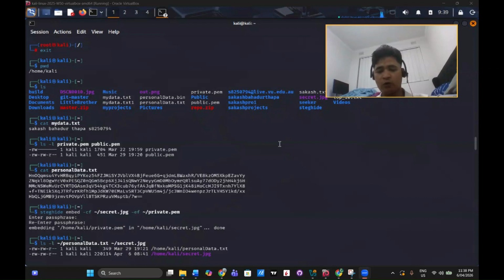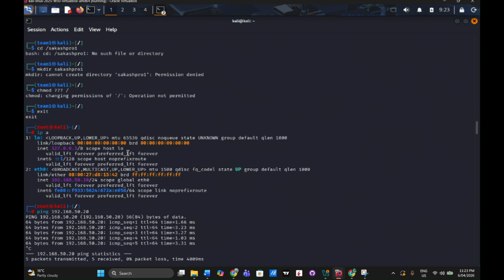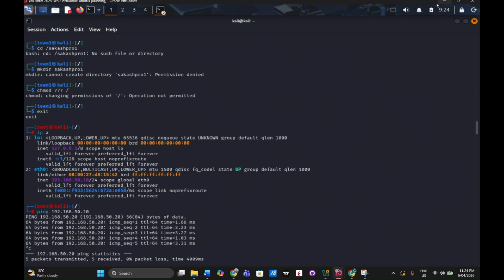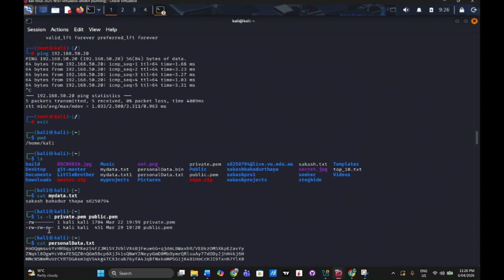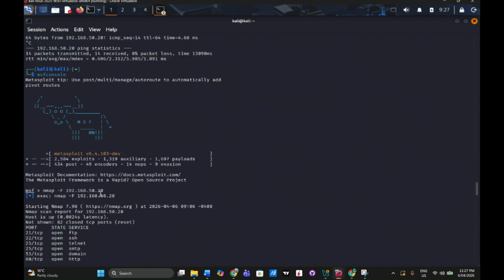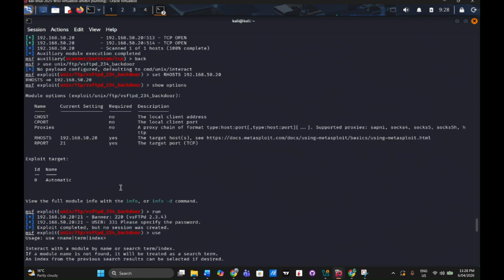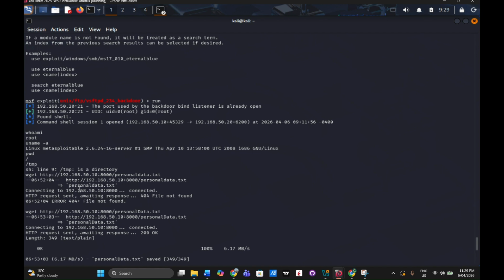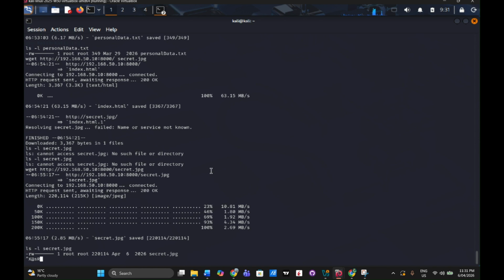Video Project 4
msf access control